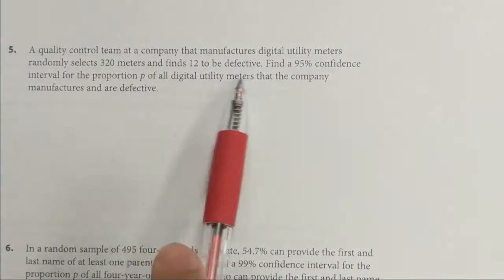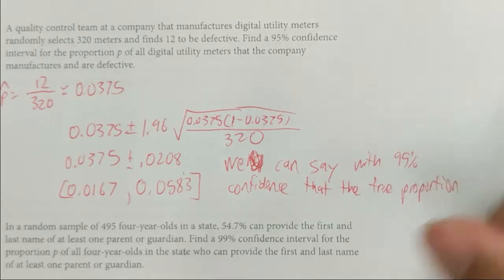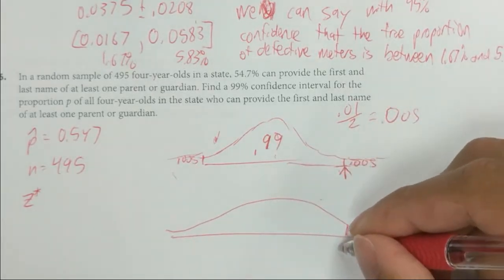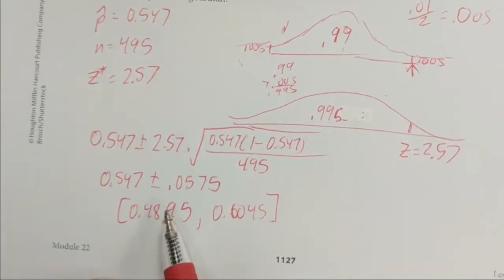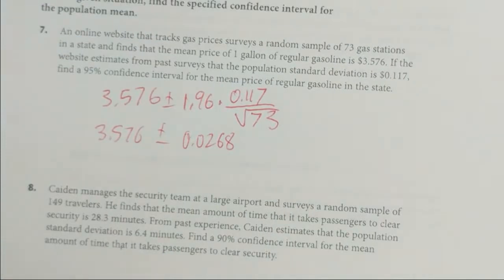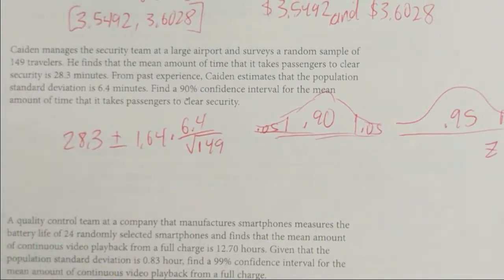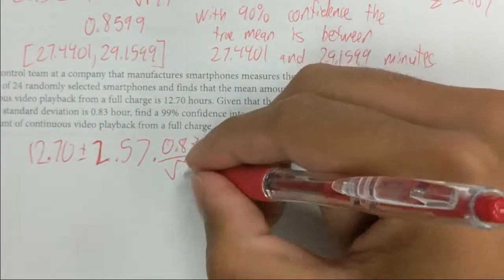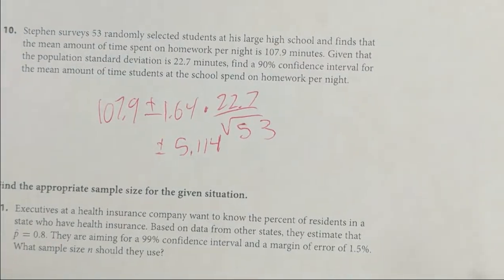Math 3 - 7.7 Homework